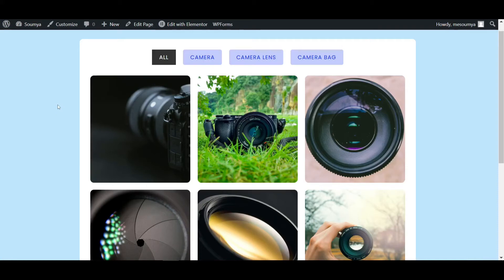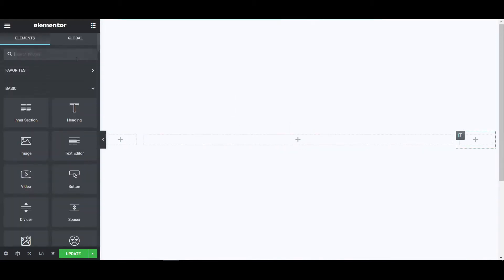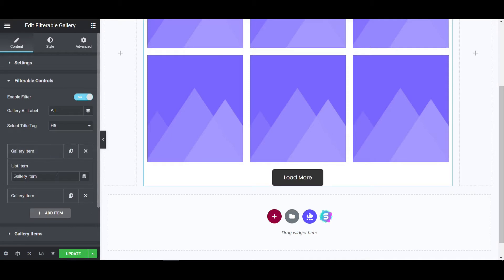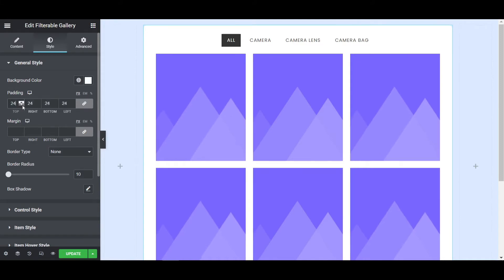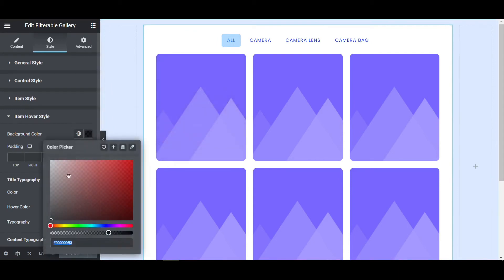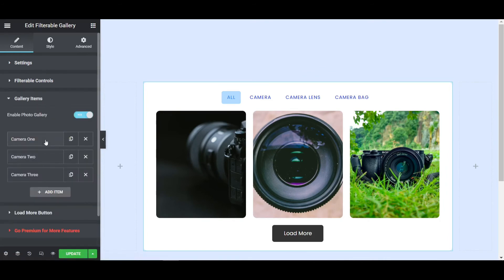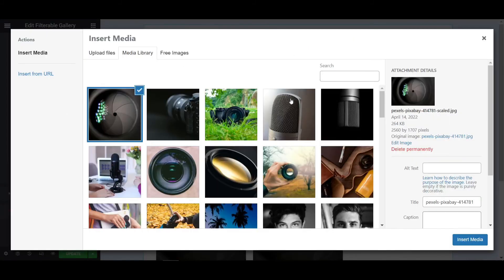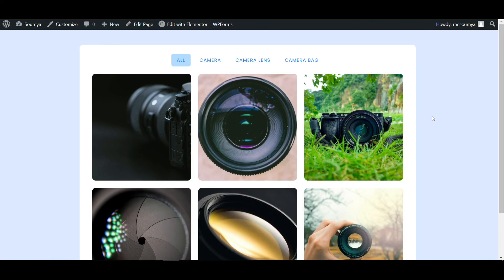How To Create Filterable Gallery In Elementor Free || DCreato Academy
This video will show you How To Create a Filterable Gallery In Elementor Free. You can apply it to your website, in this way you can stand out from others.

Topics covered:
How To Create Filterable Gallery
How To Create Filterable Gallery In Elementor
How To Create Filterable Gallery In Elementor Free
How To Create Filterable Gallery In Elementor Free 2023